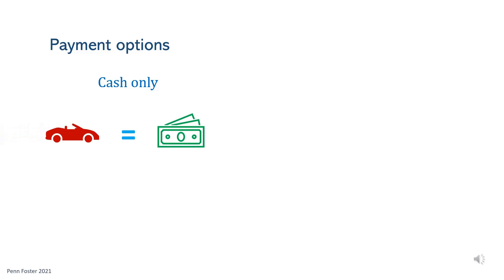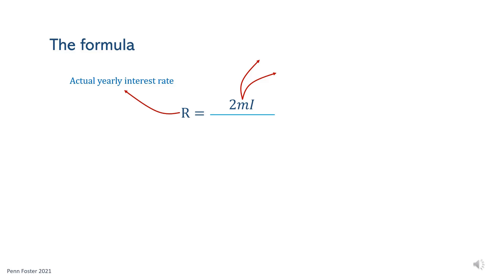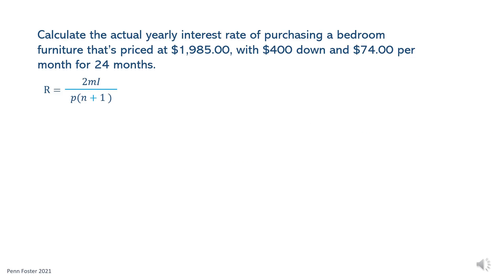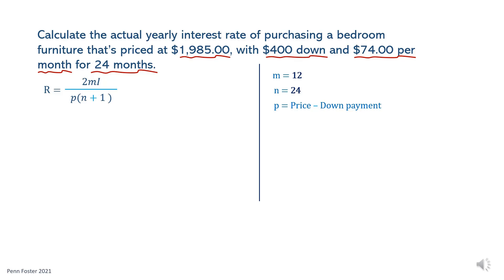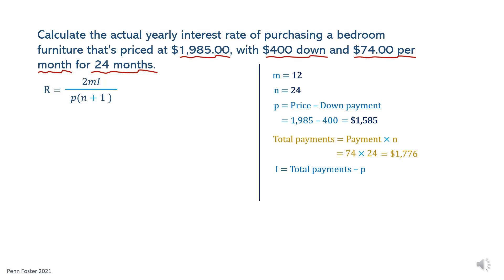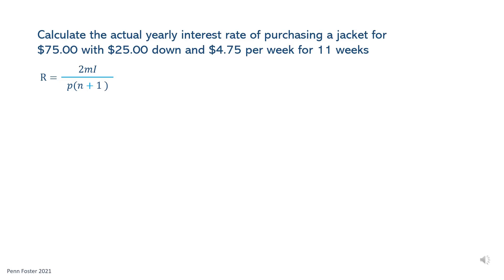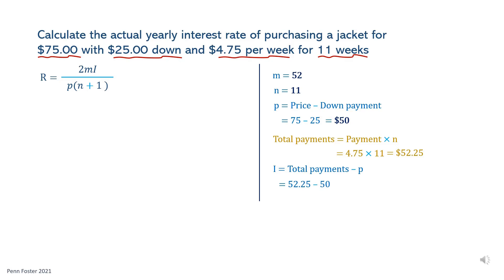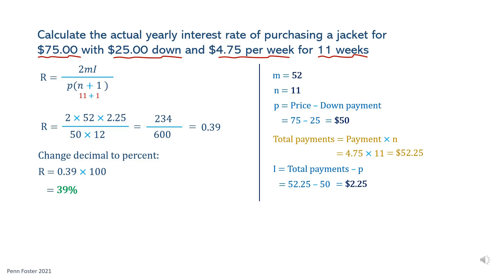Calculating Actual Yearly Interest Rate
This video uses one of the older Federal Reserve formulas to calculate annual interest rates. This video explains the structure of the formula and goes over two examples, one with monthly and the other with weekly payments. Grab paper and a writing utensil to take notes or work along.